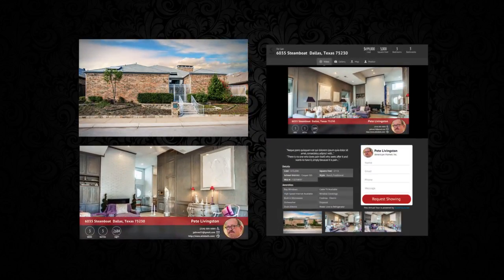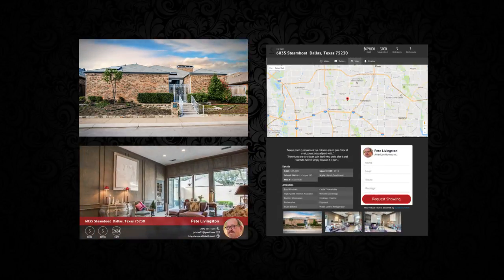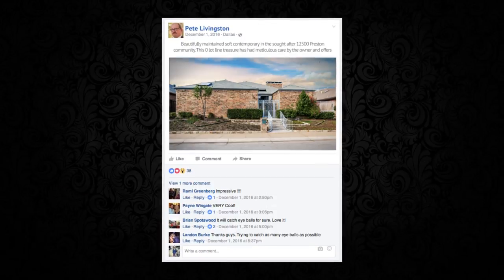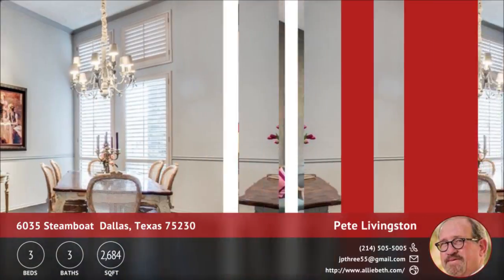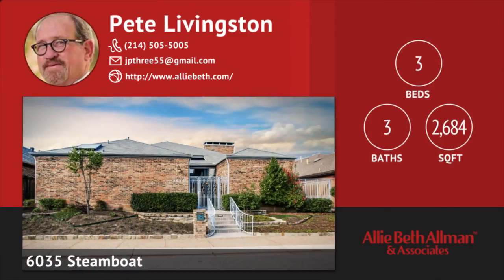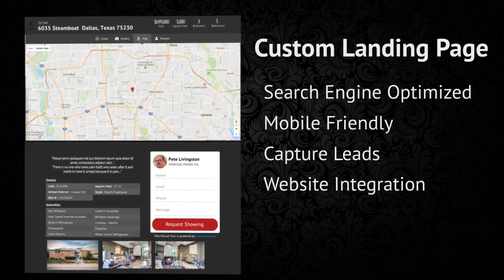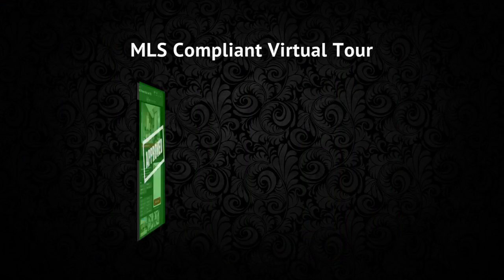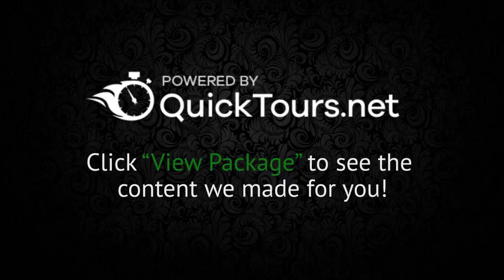6035 Steamboat Dallas, Texas 75230 | Marketing Package Complete!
creator of the world's most innovative Real Estate Virtual Tours. Check out the full landing page for this listing

Beautifully maintained soft contemporary in the sought after 12500 Preston community. This 0 lot line treasure has had meticulous care by the owner and offers large rooms with 12 foot ceilings, hand scraped floors in the living room, slate floors in the dining room, kitchen and halls. Light and airy with ceiling to floor windows throughout, atrium between the master and guest suite, updated kitchen with Subzero and custom cabinets and granite, master bath has updated cabinets and granite counters. Walk in through a gated courtyard, enjoy a private rear courtyard large enough for a pool, and a large attached 2 car garage. The 12500 neighborhood offers a  community pool and two tennis courts.